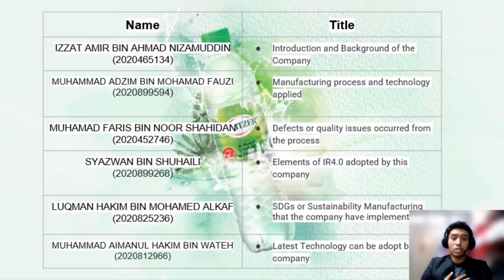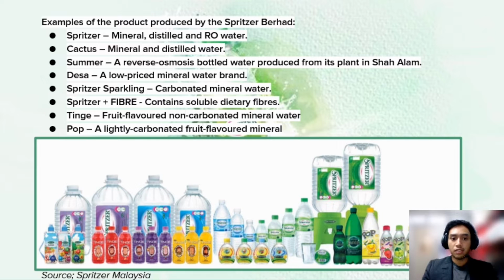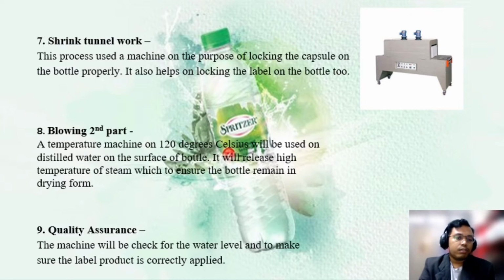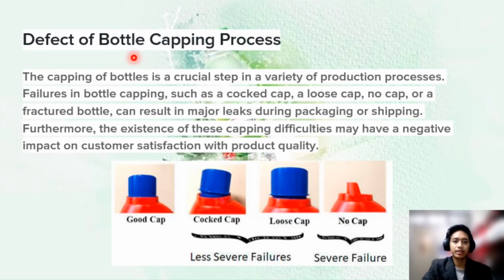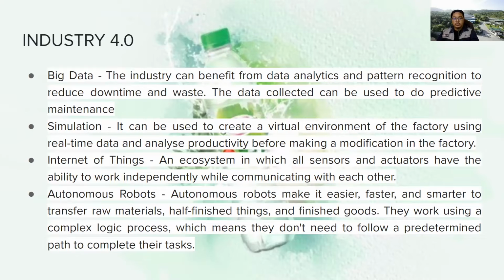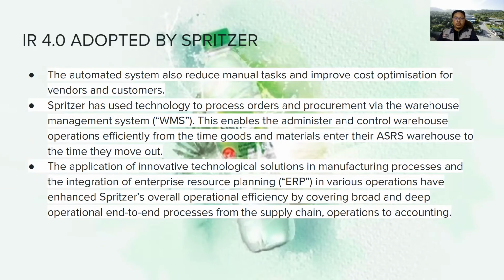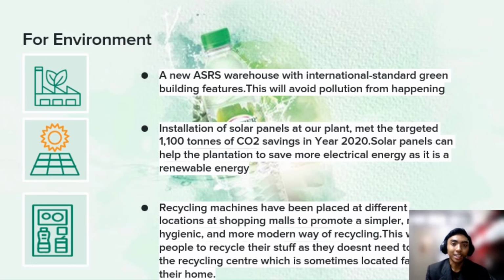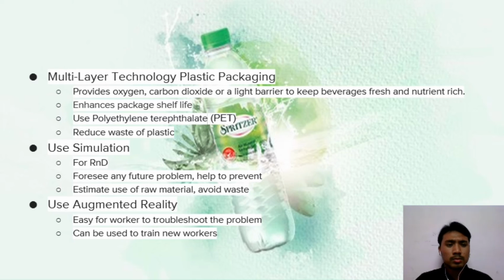MEM560 EMD5M8A5 Manufacturing Group Assignement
Manufacturing Group Assignment

Lecturer : Profesor Madya Dr Azianti Ismail